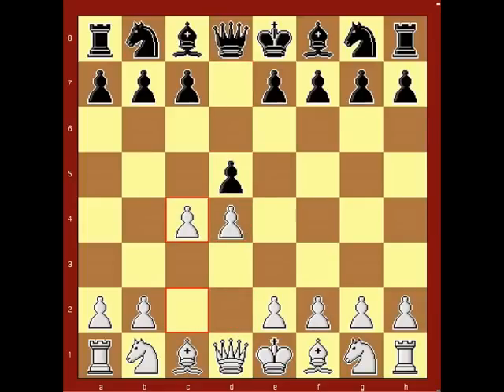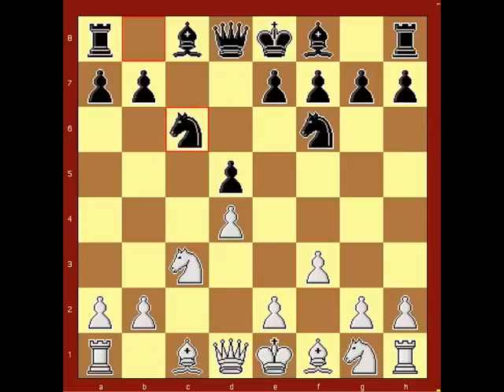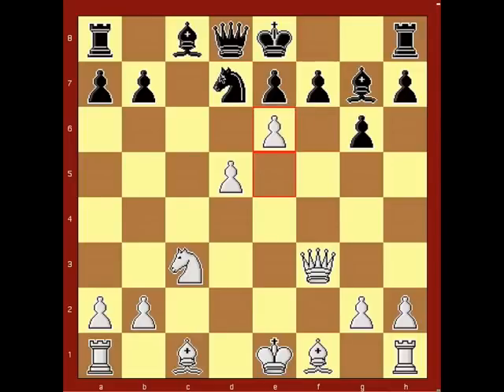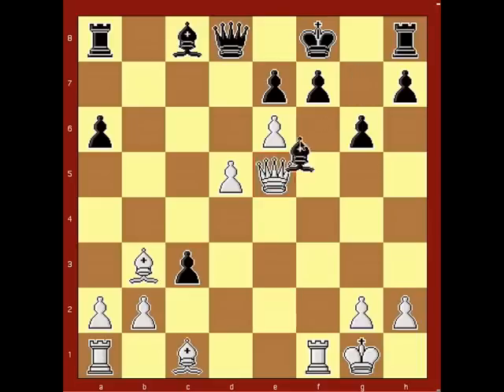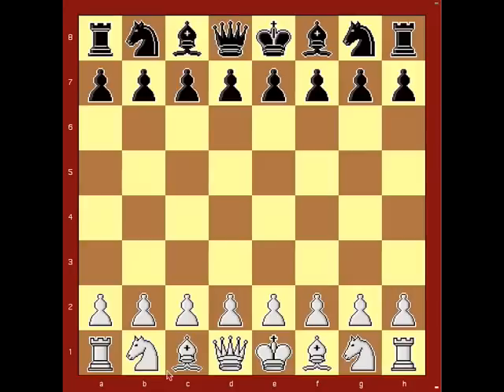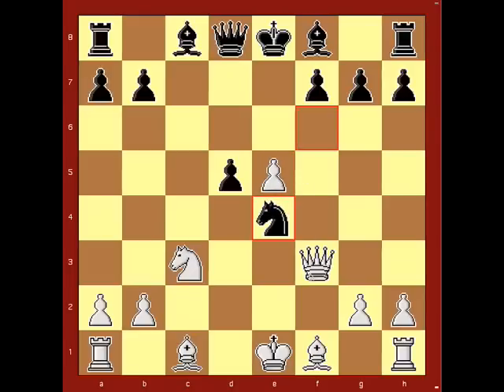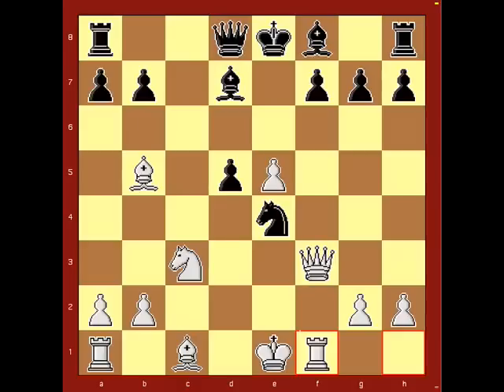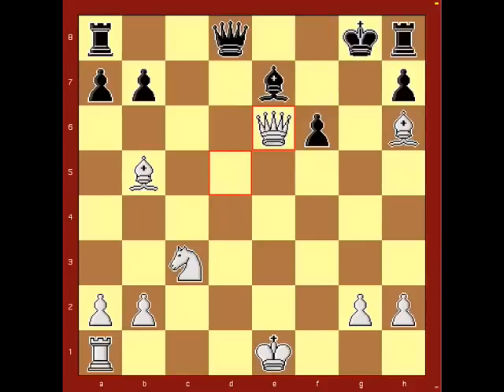Boor Attack pt 1 & 2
I created this video with the YouTube Video Editor